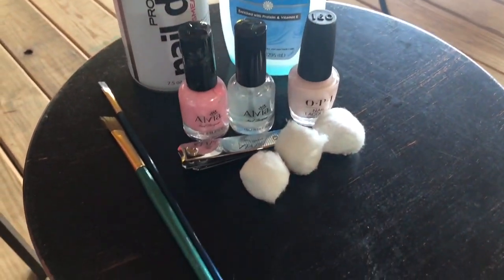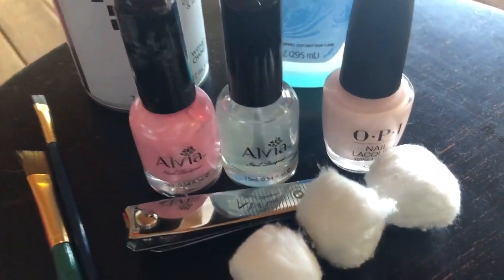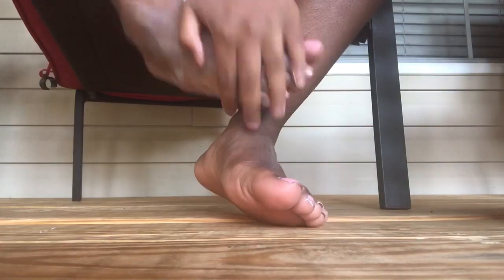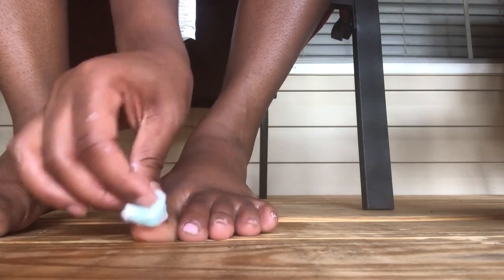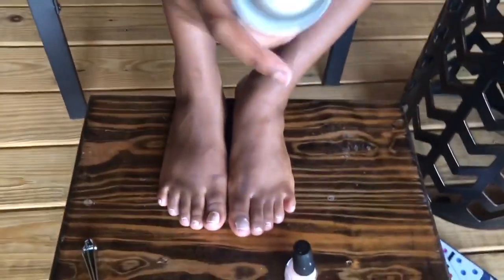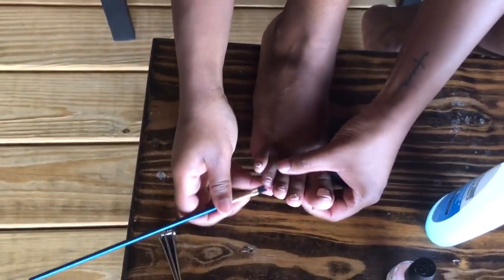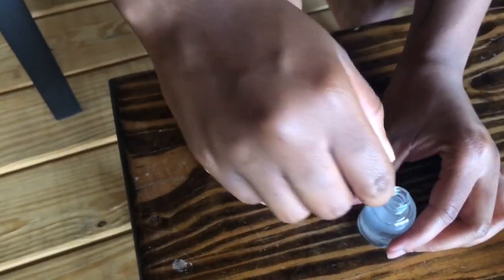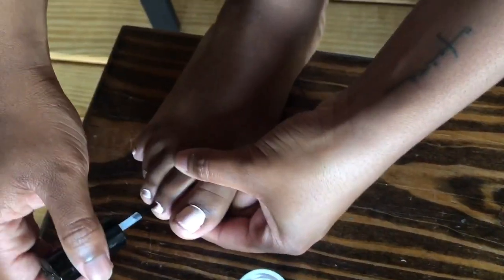Super Quick & Easy DIY PEDICURE | Pretty in PINK!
👋🏾 HEY BESTIES! 👋🏾🧚🏾‍♀️
In this video, I show y’all how I do my super quick and super easy diy pedicure. I have a more in depth and time consuming pedicure tutorial on my channel if you’d like to check it out! What’s your favorite toenail color? Let me know what color you’d like to see me do next!!
👣 FOLLOW ME 👣
✨SC: Its_shaaaay
✨FB: A Day With Shay